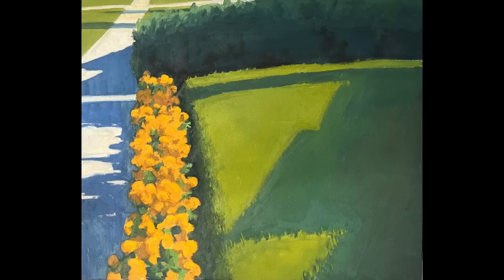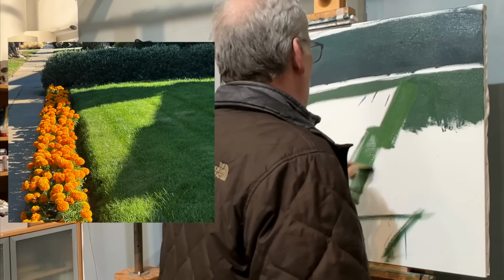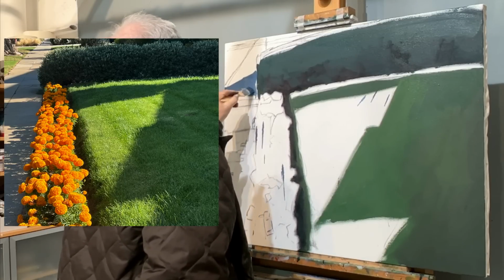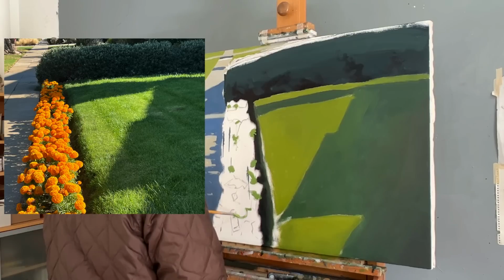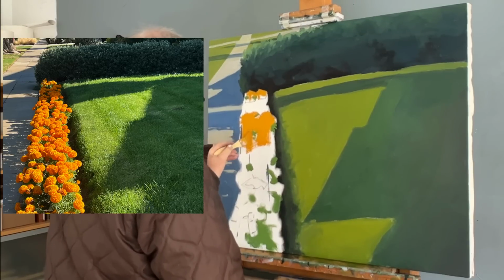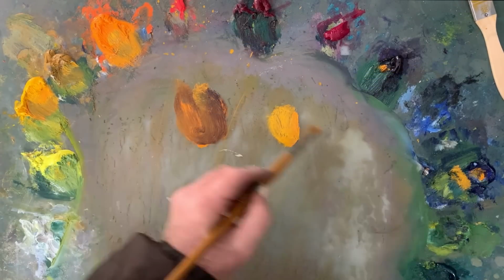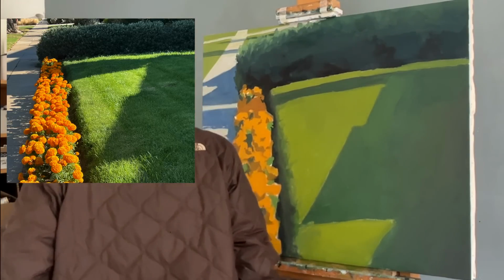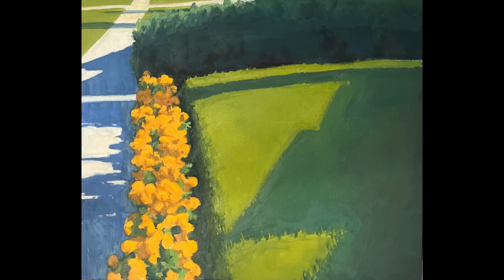Seeing the World with Fresh Eyes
I want to talk to you this week about when inspiration strikes. I share with you a moment where inspiration struck as I was walking outside on a sunny day in my neighborhood. I created a painting that was design-driven, versus subject-driven. After watching how I made this painting, I encourage you to do the same.

The colors on my palette:
Titanium White
Yellow Ochre
Cadmium Orange
Cadmium Red Light
Alizarin Permanent
Quinacridone Magenta
Dioxazine Purple
Ultramarine Blue
Chrome Oxide Green
Phthalo Green

SIGN UP for monthly videos and the also Free 20-Minute video “Mastering Composition: Four Fundamental Principles to Dramatically Improve Your Paintings.”  IANROBERTS.COM

FAVORITE PENCIL
Blackwing Matte Pencil